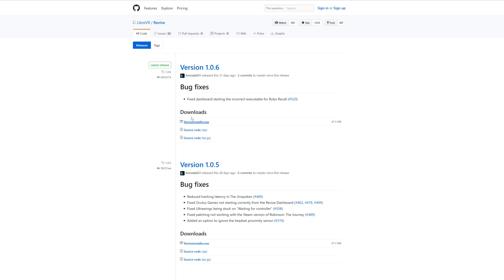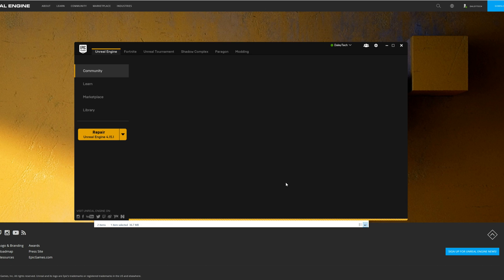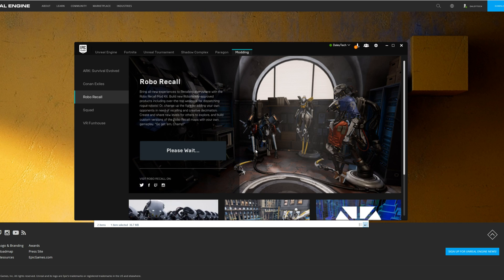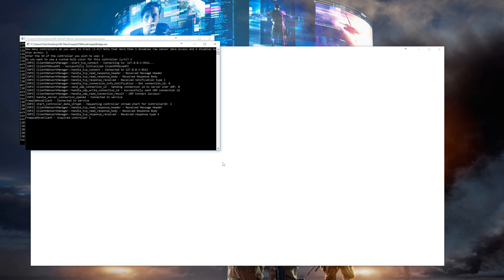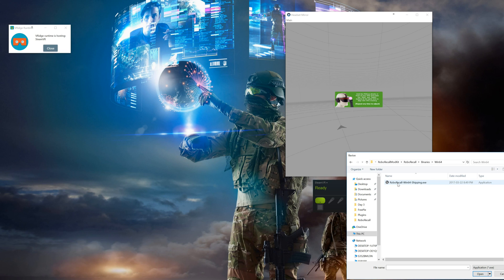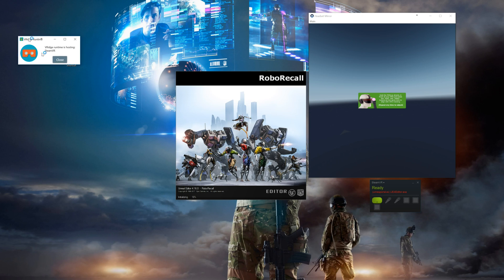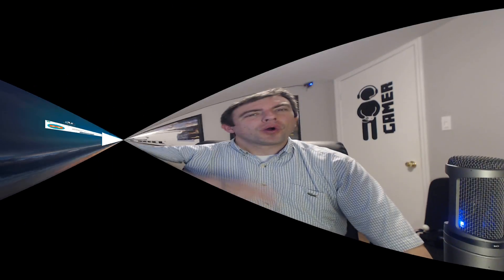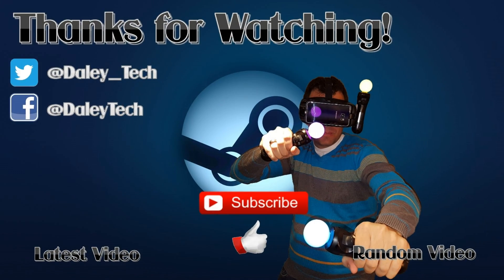Play Robo Recall for FREE! - Vive and Riftcat!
This is done with the RoboRecall mod kit and Revive so that it's not just limited to the Oculus Rift.  This is NOT the complete game, but it does have plenty of content to test out.